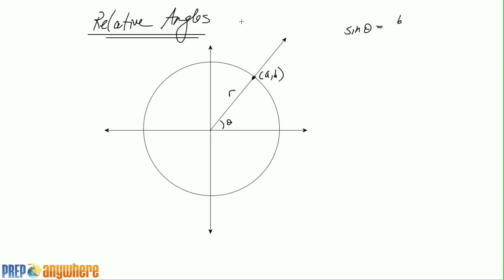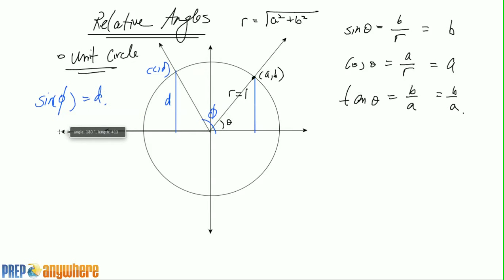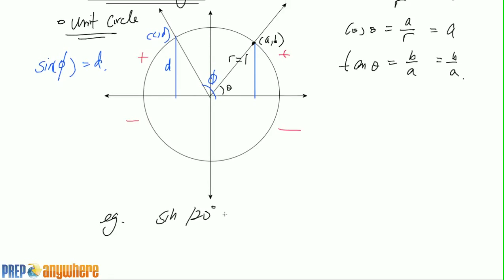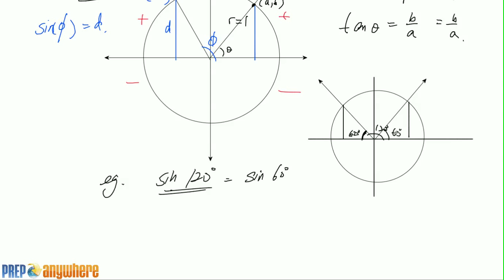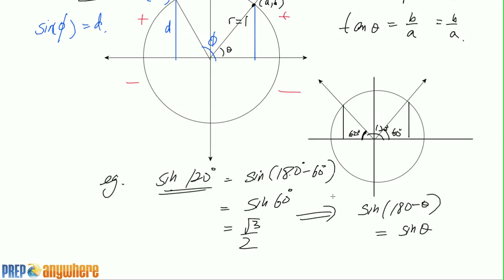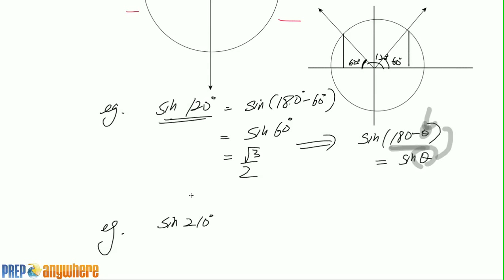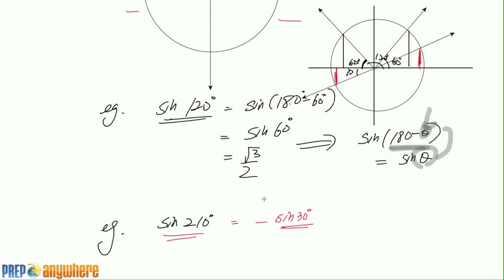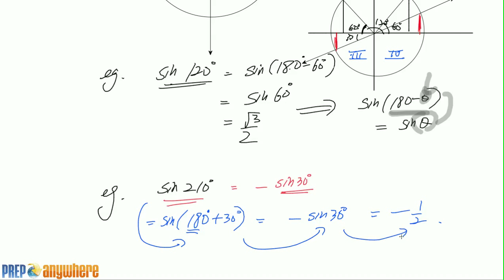2 Evaluating Trig Ratios using Relative Acute Angles